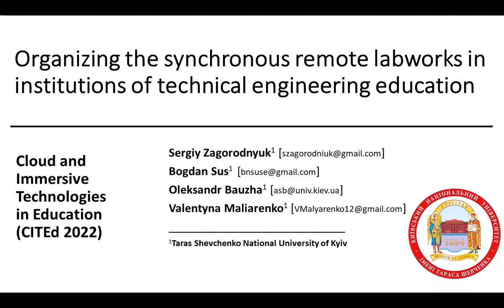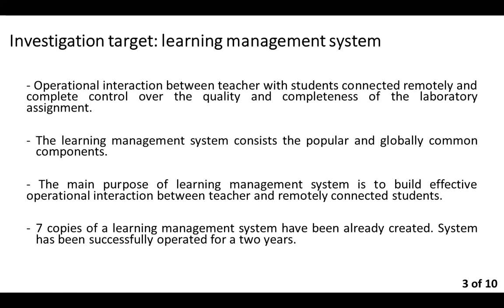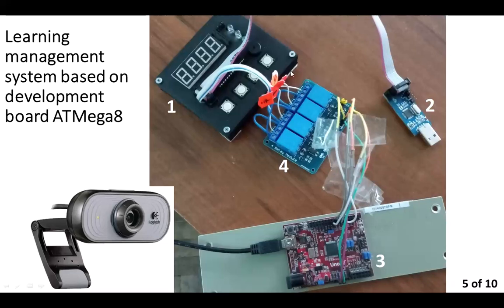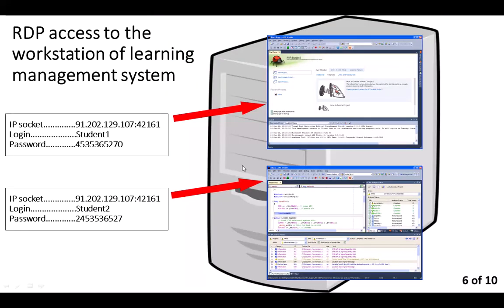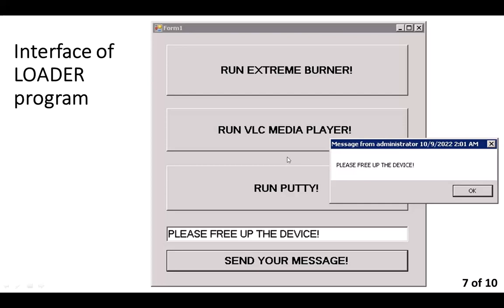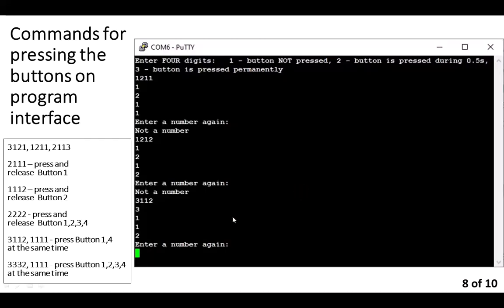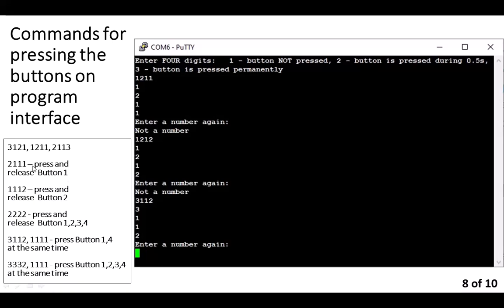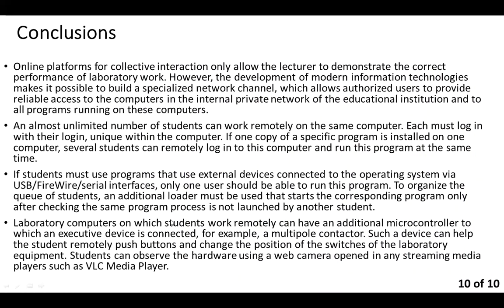CITEd 2022. Organizing the synchronous remote labworks ininstitutions of technical engineering educ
S. Zagorodnyuk, B. Sus, O. Bauzha, V. Maliarenko
Organizing the synchronous remote labworks ininstitutions of technical engineering education

Implementation of the synchronous remote labwork system has been discussed in details. Original approach to controlling an arbitrary laboratory devices has been presented. Effective operational interaction system between the teacher and students and complete control over the quality and completeness has been provided. A structure and components of remote labwork that includes microcontroler development board, broadcast imaging device, assistant microcontroller with 4-pole relay have been suggested. A workstation configuration that allow any number of students to remotely connect and operate on the computerwas was explained. The mode of coordination of students actions has been discussed. It is shown that in the ideal case, when the program does not need to be corrected and reworked, the student spends ~90% of the time on developing use the working time of computers and in particular the operating time of the specified devices as rationally as possible. Program structure of the additional microcontroller Chipkit that allows the student operate with real laboratory hardware in the mode of synchronous remote laboratory work has been presented.